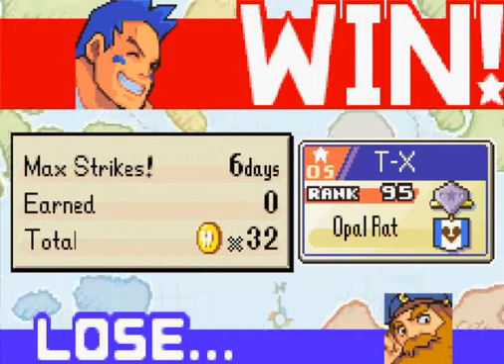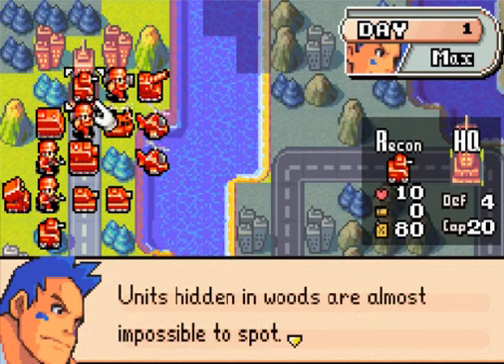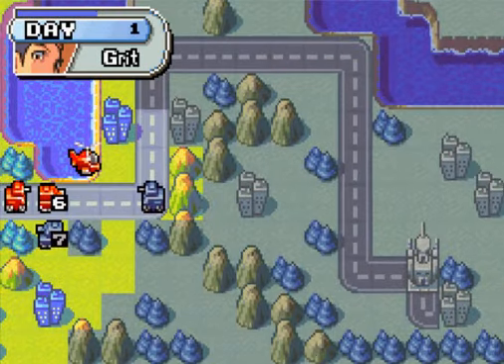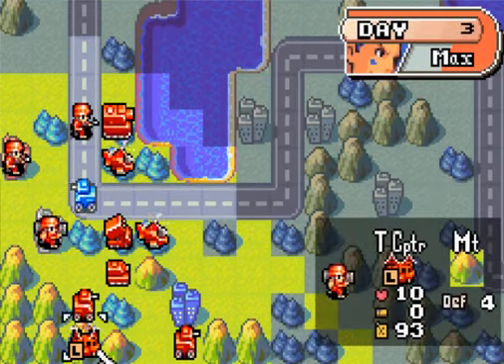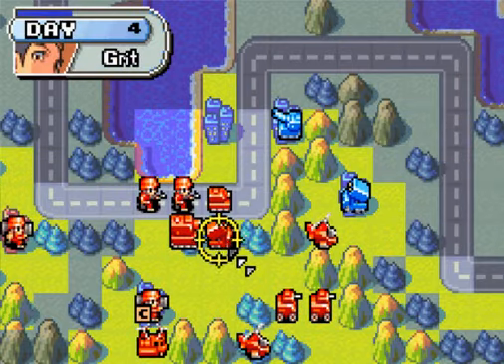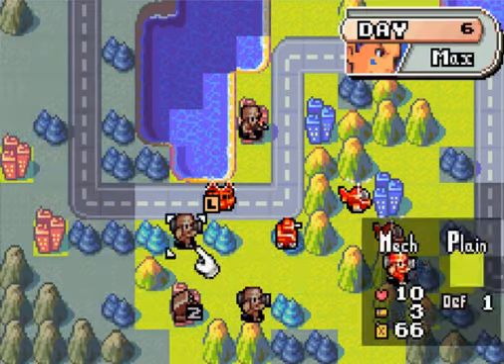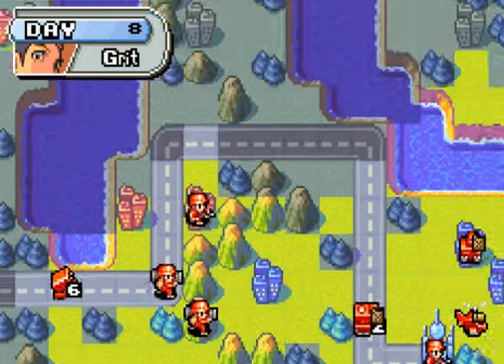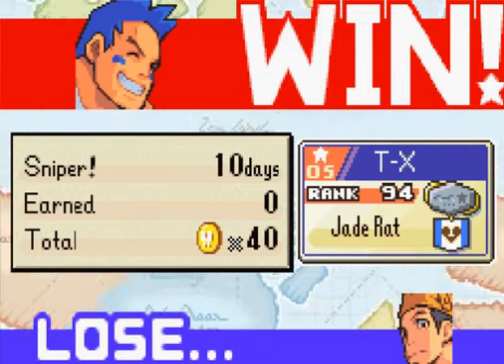Let's Play Advance Wars 13: Gritting Out In Fog!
So Grit returns again, he seems to not be motivated whatsoever. But, his threats are always one not to mess with! You have to outsmart him and likely cut a little losses along the way!